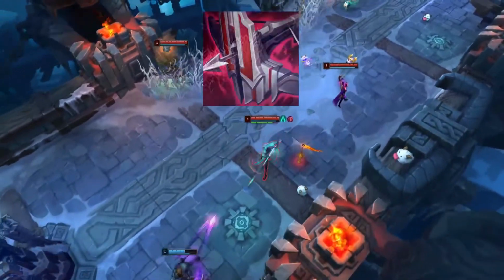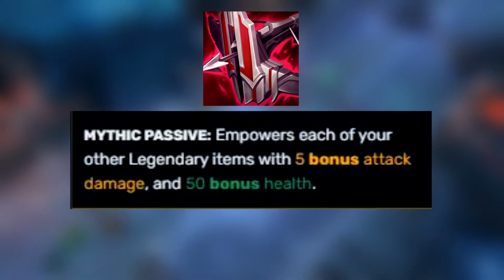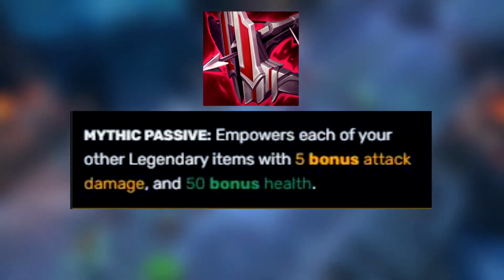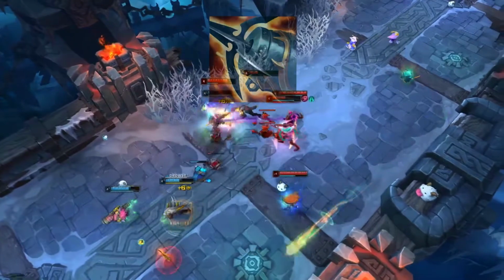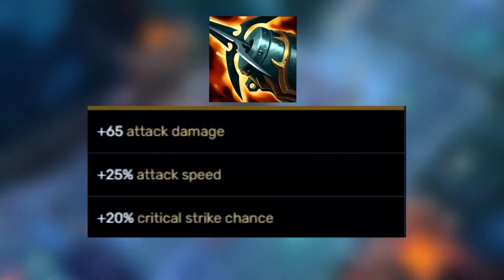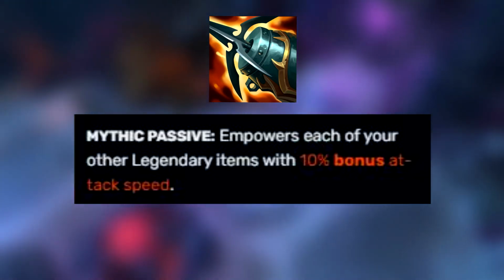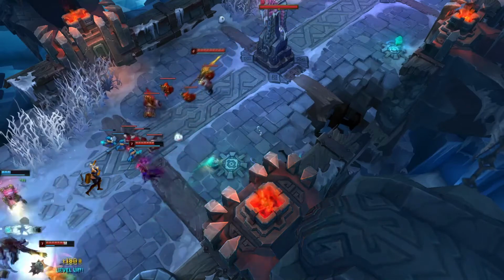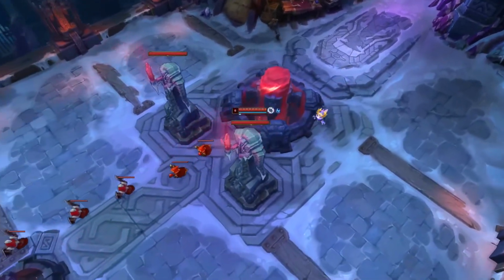ADC Mythic Guide-League of Legends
In this video, I will go over common Mythic Item choices for the role of AD Carries and more. I will try to summarize the items and help you decide in what situations to build what item.